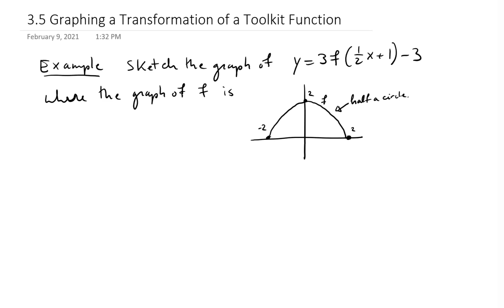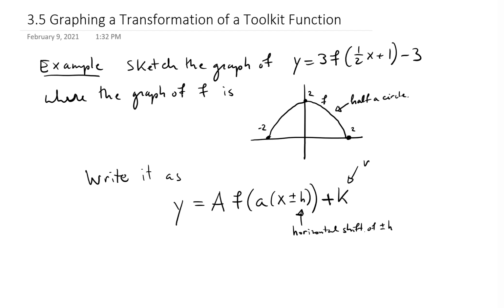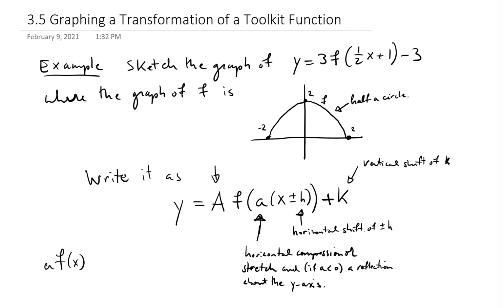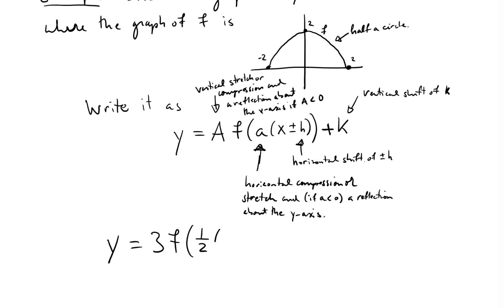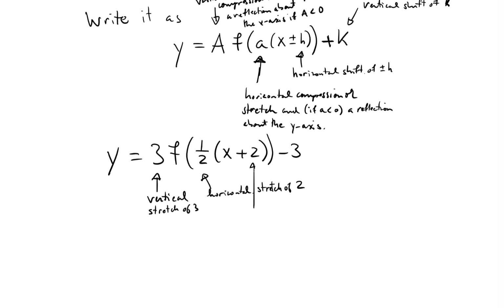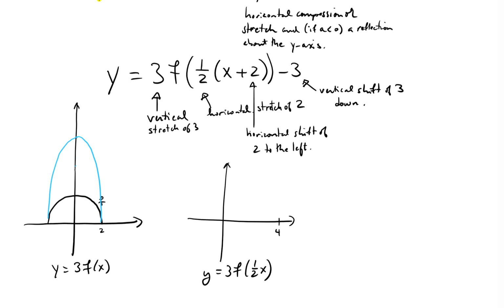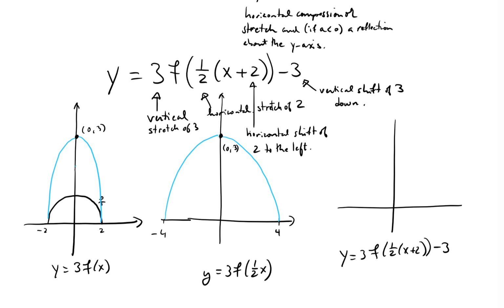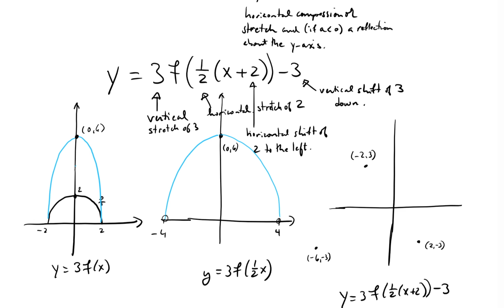3.5 Example 20 modified